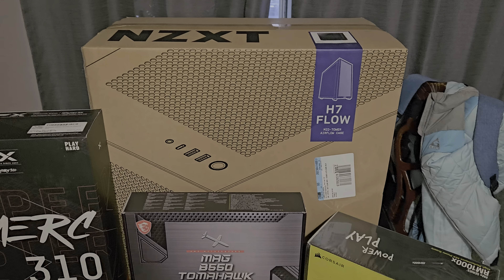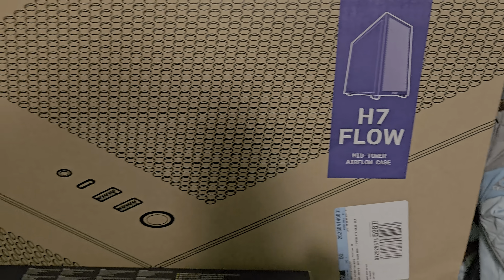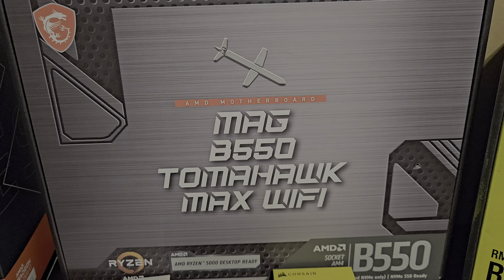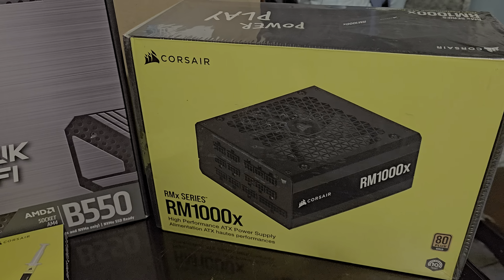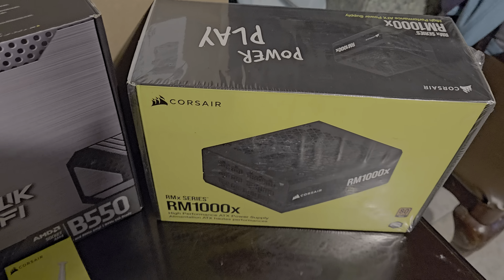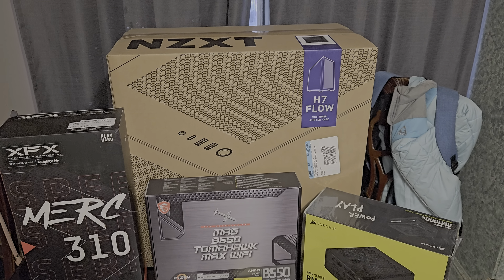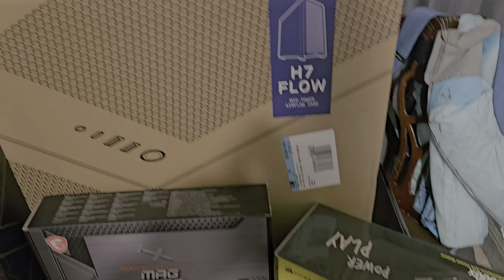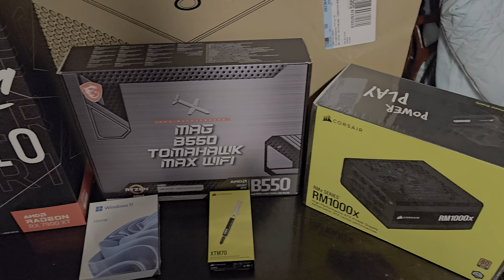Well It Looks Like I Will Be Building A New PC Tomorrow! Sadly The XFX 7900XT Wouldn't Fit.